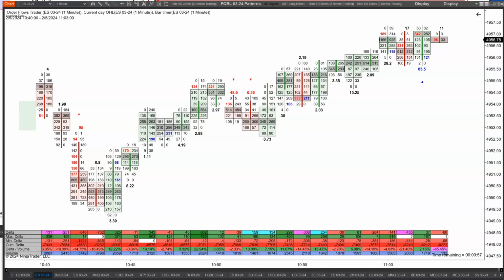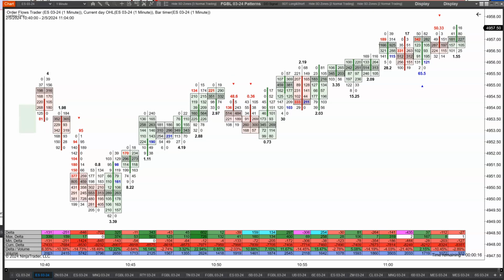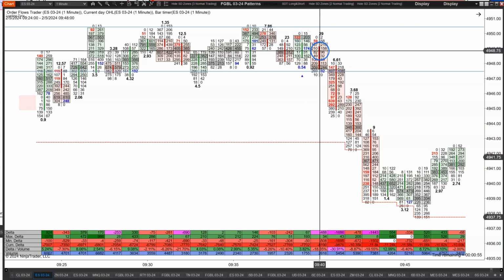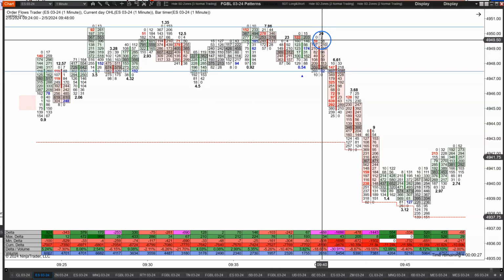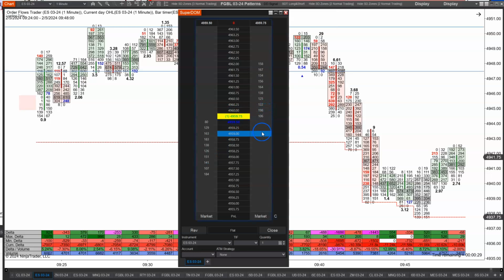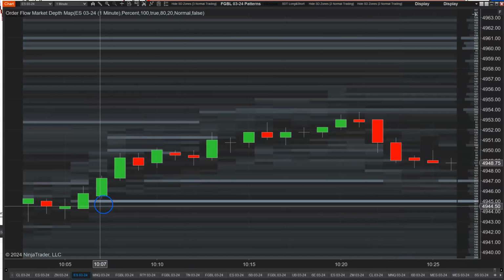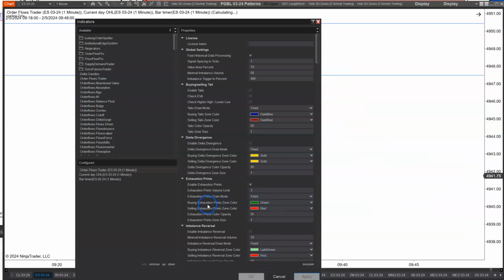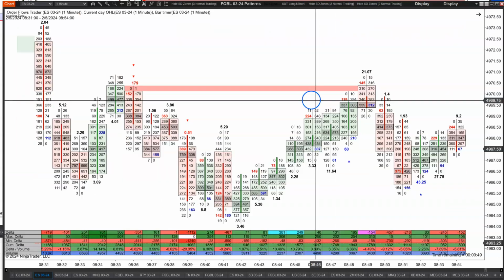Exhaustion Prints In The Order Flow Using Orderflows Trader For NinjaTrader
Market exhaustion refers to when a prolonged price trend finally runs out of momentum and buyers/sellers. This concept can help traders in a few key ways:

1. Identify Trend Reversals - When markets show signs of exhaustion after a sustained trend, it often signals that a reversal may be about to happen. Traders can watch for exhaustion signals to help time their entries for a reversal trade.

2. Exit Positions - If a trader has been long during an uptrend, signs of exhaustion indicate it's time to take profits and exit. The trend is likely nearing its end and risk/reward has shifted to favor exits.

3. Range Trade Opportunities - Markets often trade sideways in a range for some period of consolidation before establishing a new trend. What what happens with volume as markets start to come out of the range.

4. Gauge Market Psychology - The timing and patterns around exhaustion moves give clues as to broader market psychology shifts. Traders can use exhaustion tendencies in prices and volume to confirm when greed/fear may have peaked.